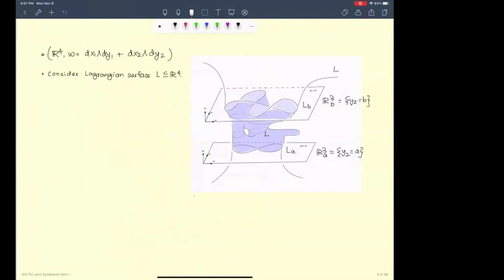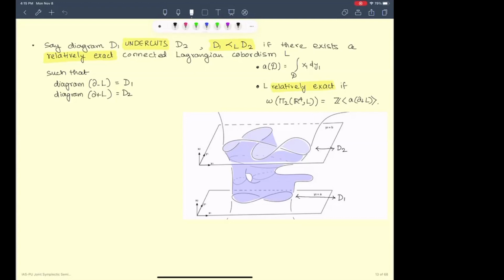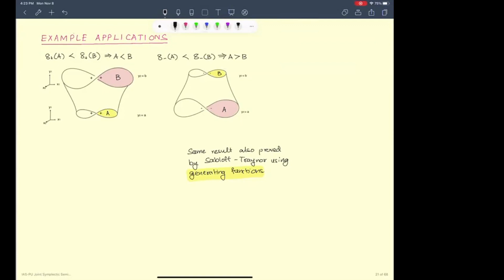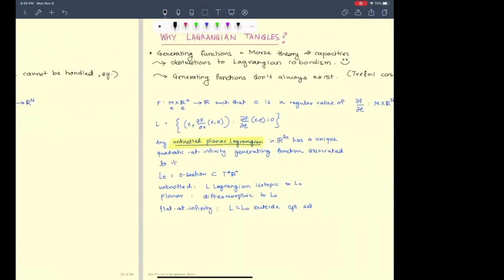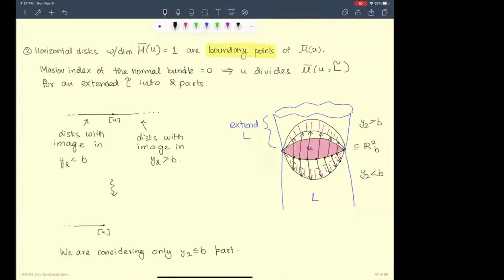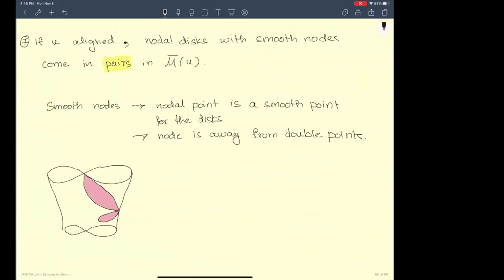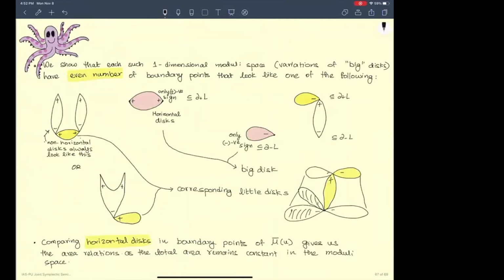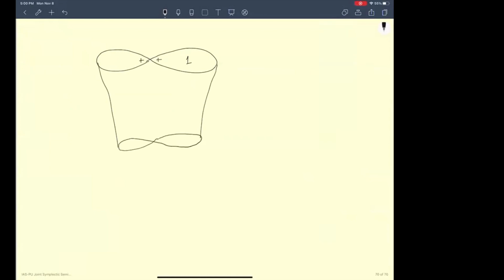Lagrangian Cobordisms and Enriched Knot Diagrams - Ipsita Datta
Topic: Lagrangian Cobordisms and Enriched Knot Diagrams
Speaker: Ipsita Datta
Date: November 08, 2021

We present some obstructions to the existence of Lagrangian cobordisms in ℝ4. The obstructions arise from studying moduli spaces of holomorphic disks with corners with boundaries on immersed objects called Lagrangian tangles. The obstructions boil down to area relations and sign conditions on disks bound by knot diagrams of the boundaries of the Lagrangian. We present examples of pairs of knots that cannot be Lagrangian cobordant and knots that cannot bound Lagrangian disks.